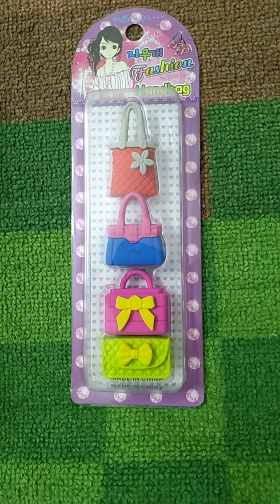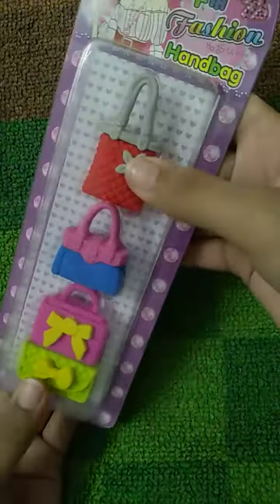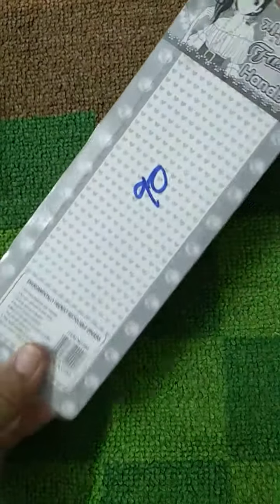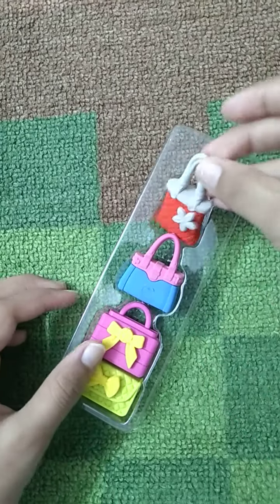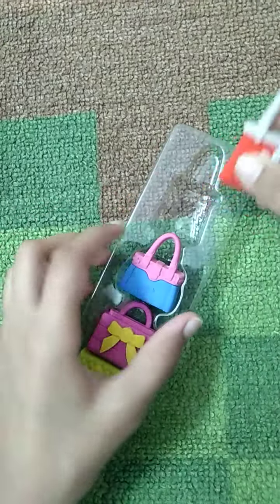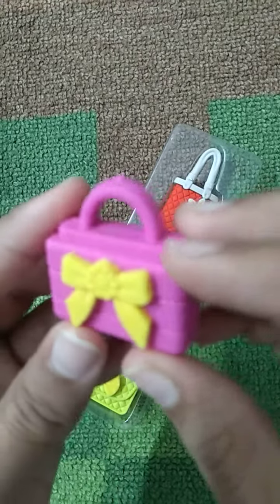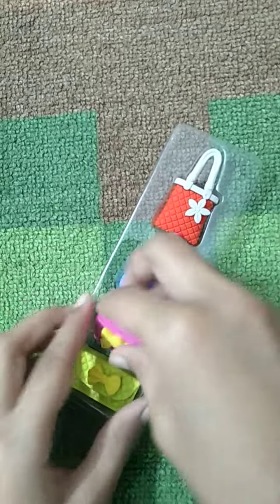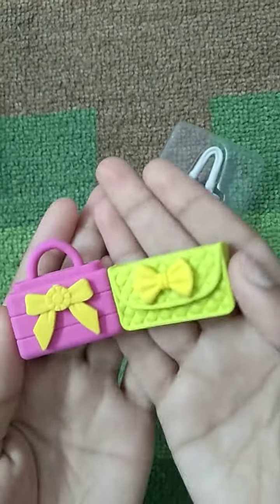unboxing new eraser